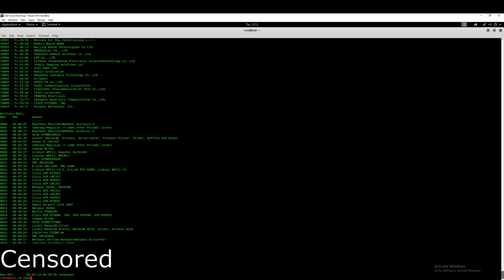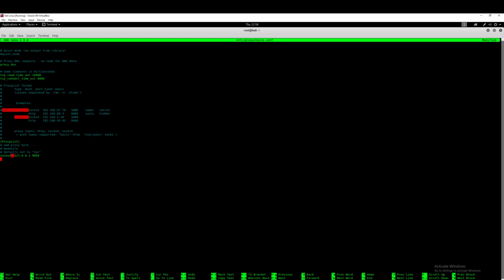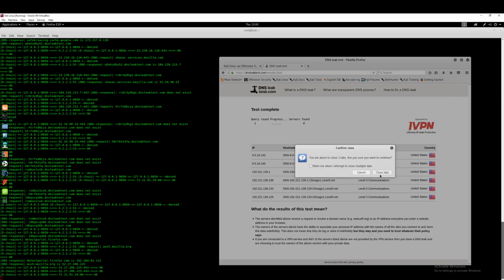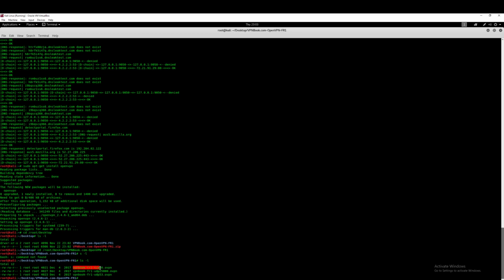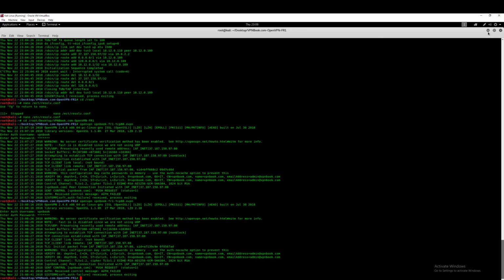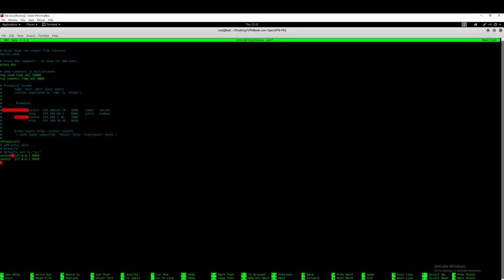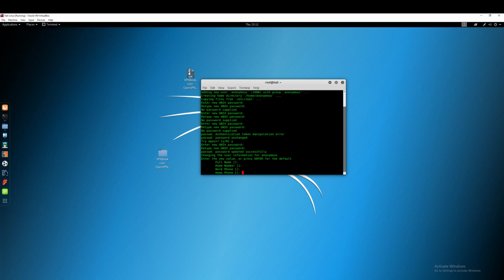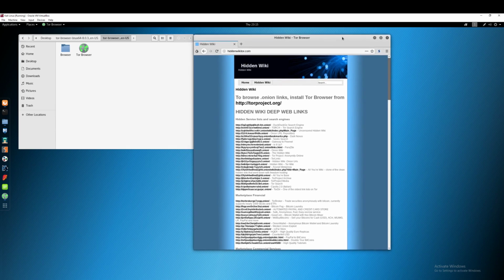Ethical Hacking | Anonymous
I, do not take any authority to your actions if you are maltreated by the federal government for being a furnish of illegal implementation. This is a deterrent, any violation of this deterrent will result in multifarious consequences. Retribution includes up to 20 years in prison, five-year mandatory minimum sentence, class C misdemeanor, class B felony, and fees.